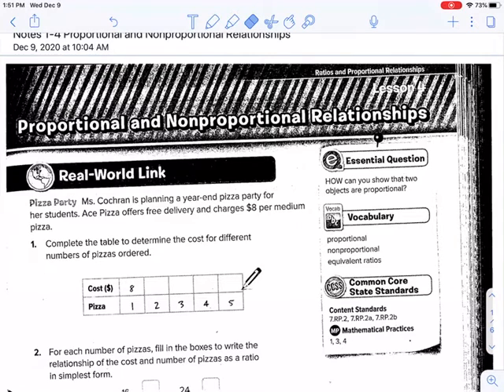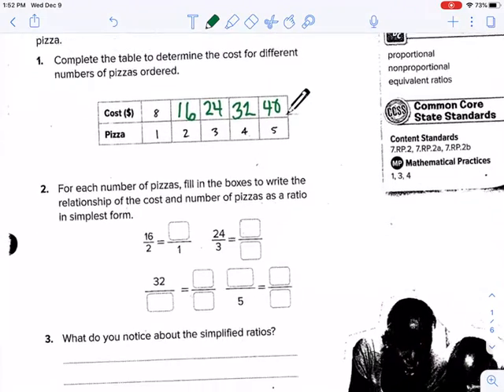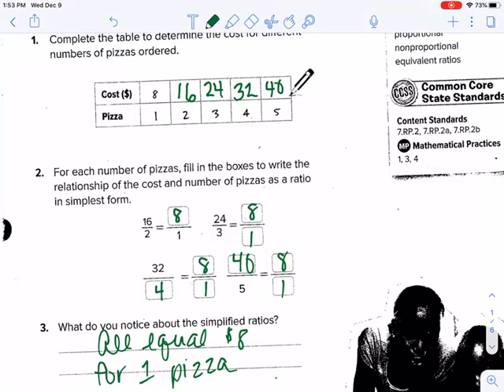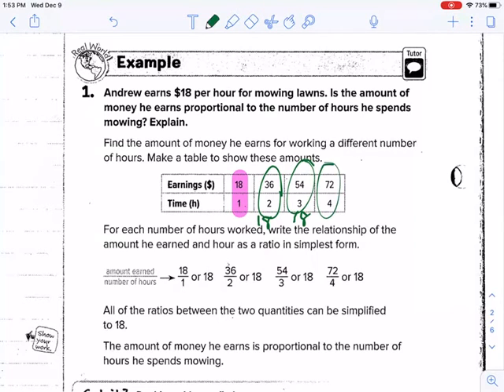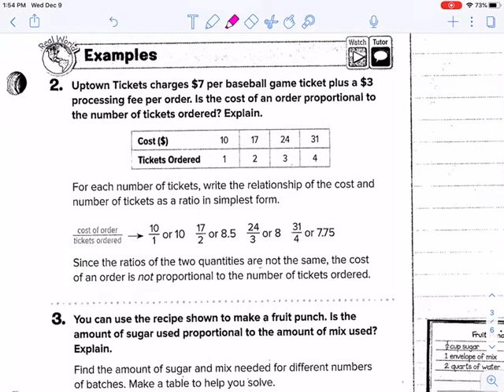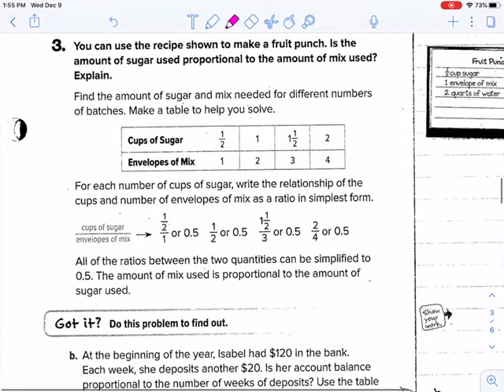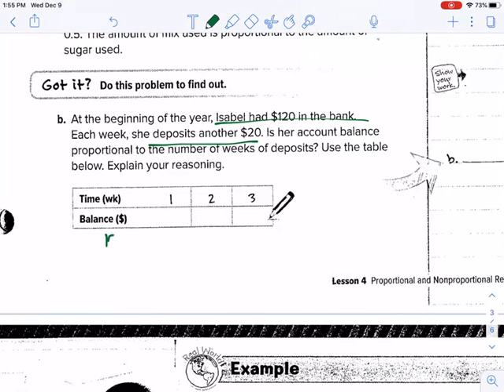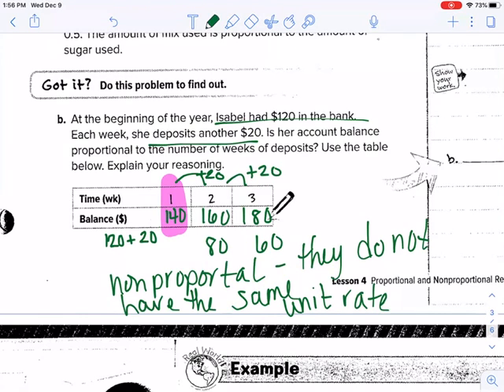M7 1-4 Proportional and Nonproportional Relationships